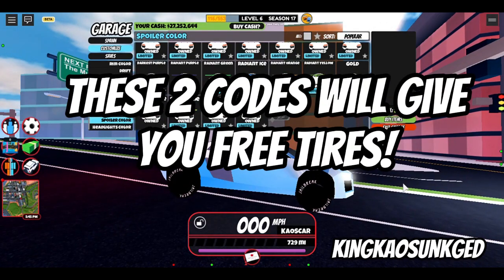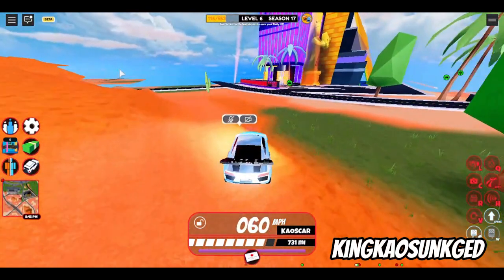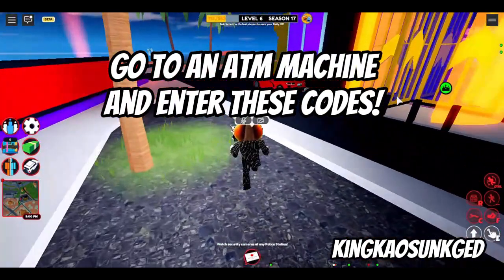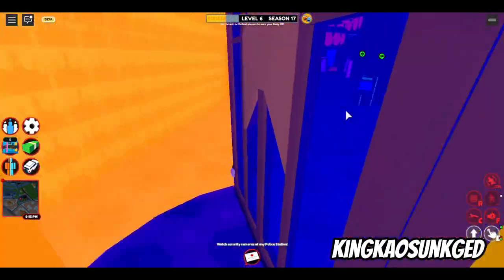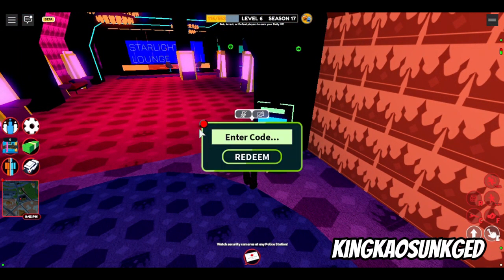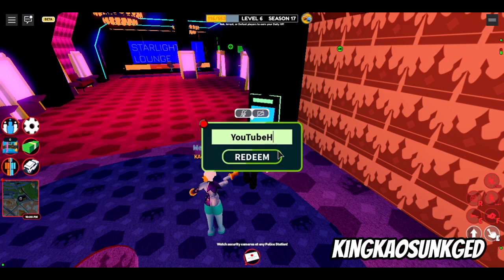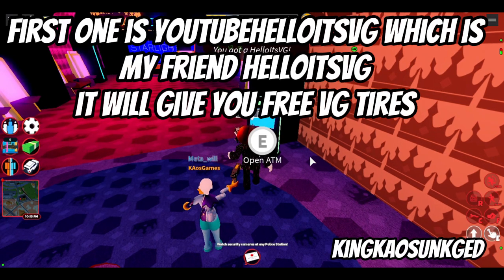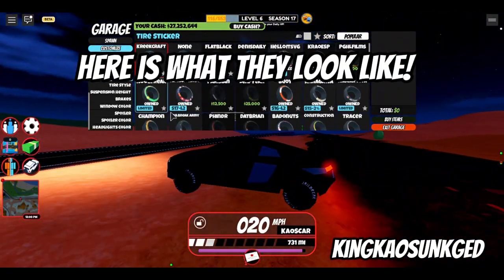🔢 2 Codes for 🛞 2 Tires? - ROBLOX Jailbreak!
Description:
Shouting out to @NoobFreak & @HelloItsVG for being featured in this video and also receiving tires in ROBLOX Jailbreak!

My first account link is not available because I deleted it

Play the Classic Super Super Fun Obby Game on ROBLOX plus Like and Favorite please :)

Found a bug in Minecraft Java or Pocket Edition report the bug